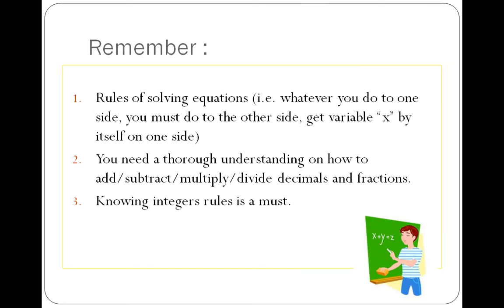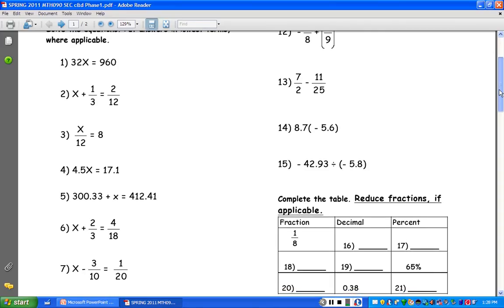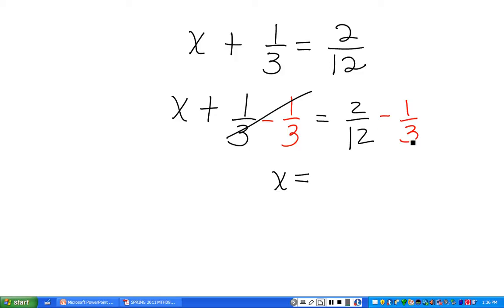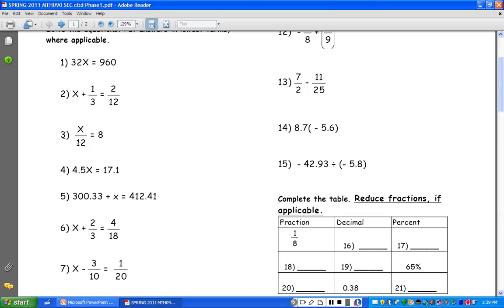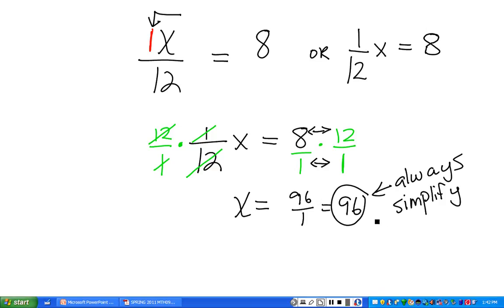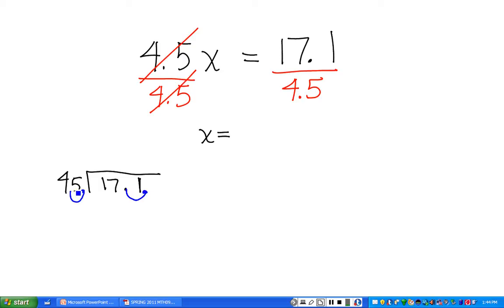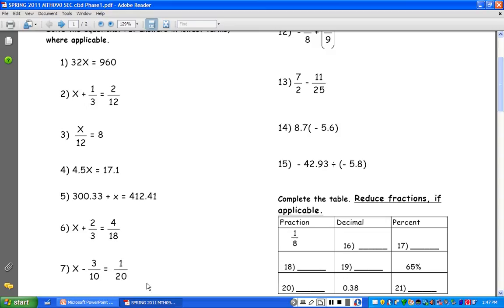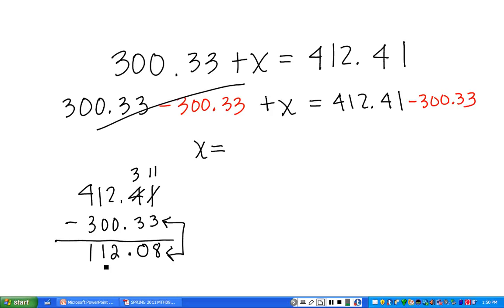MTH 090 RE Review Part C1 (Thomas)